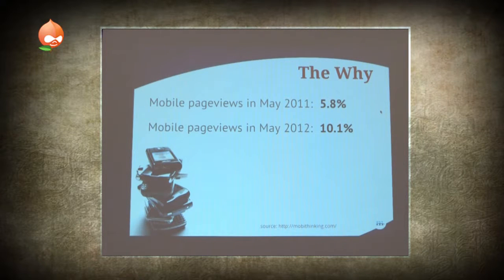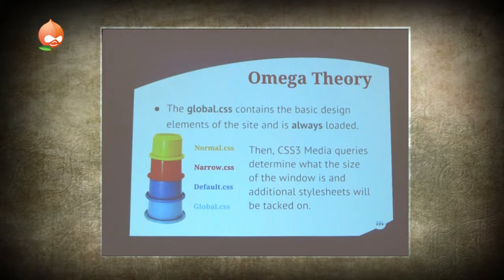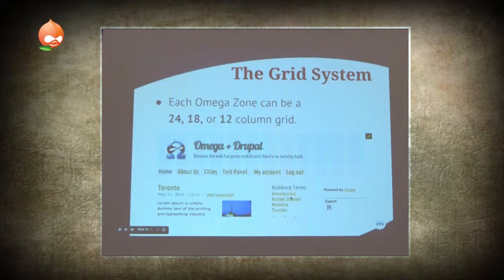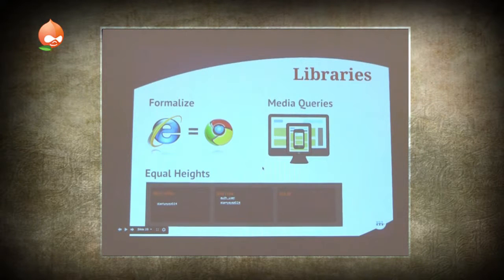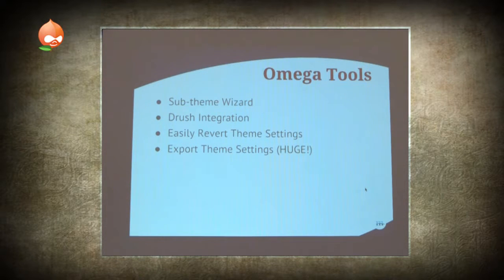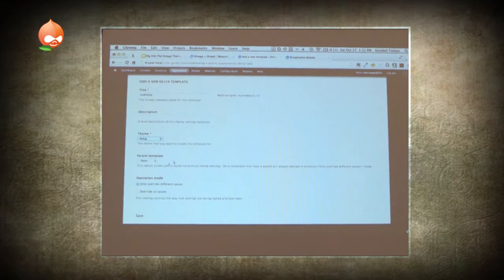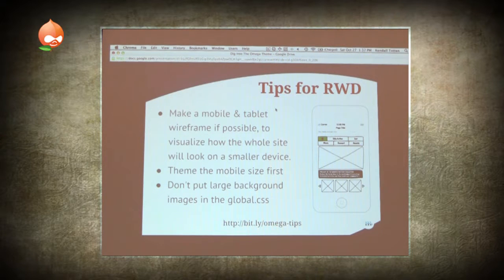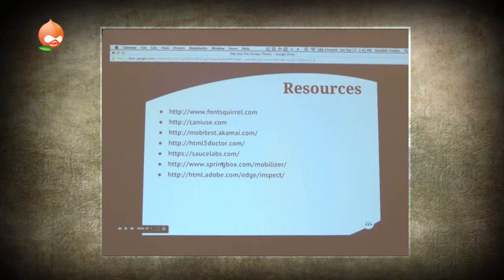DCATL 2012 - Let’s Dig into the Omega Theme